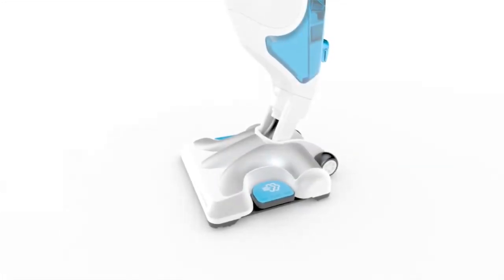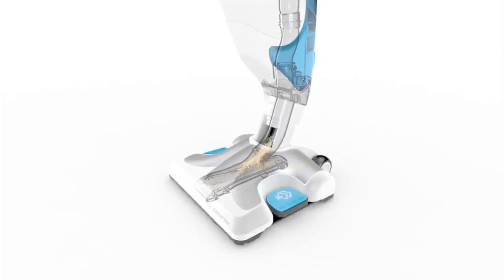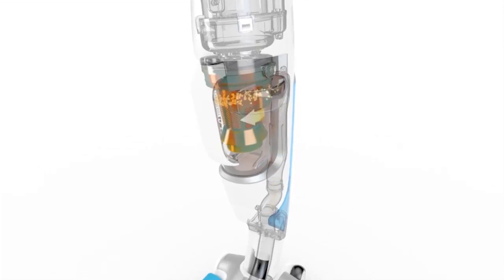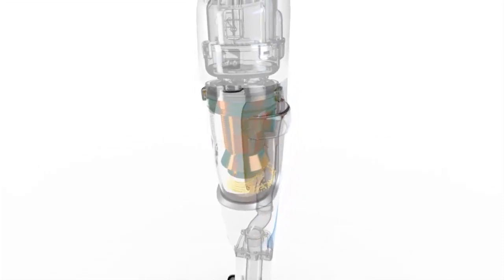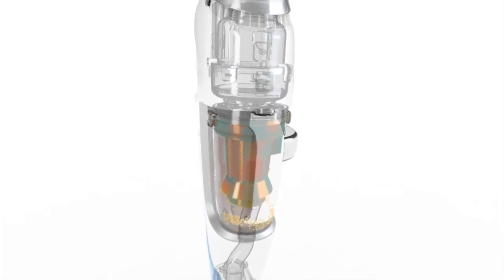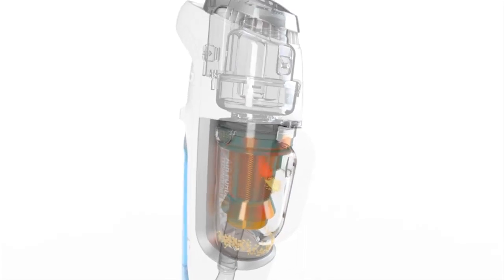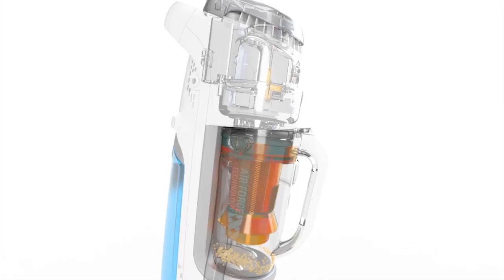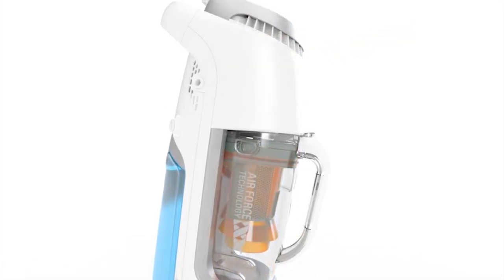Aspiratorul cu abur Rowenta Clean & Steam RY7557WH Sistemul de aspirare | FLANCO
Aspiratorul cu abur Rowenta Clean & Steam RY7557WH la un pret special pe flanco.ro. Intra acum si comanda online pe